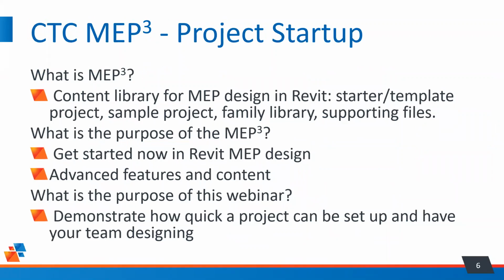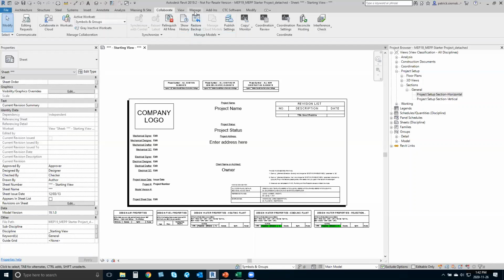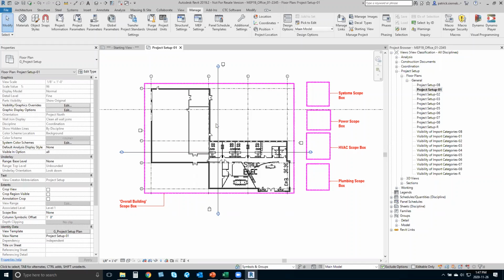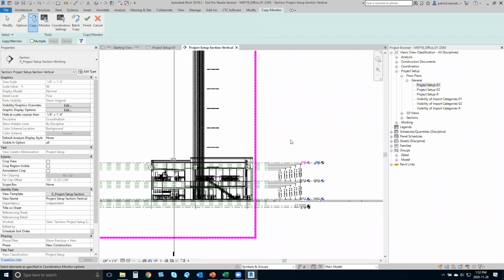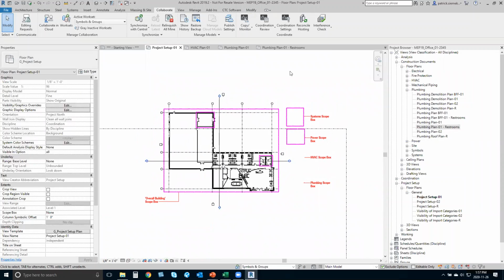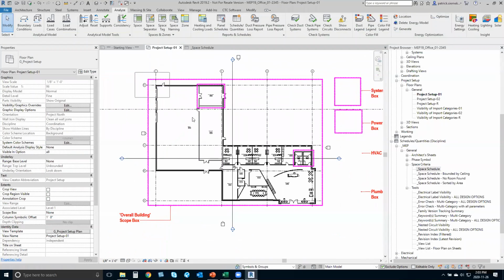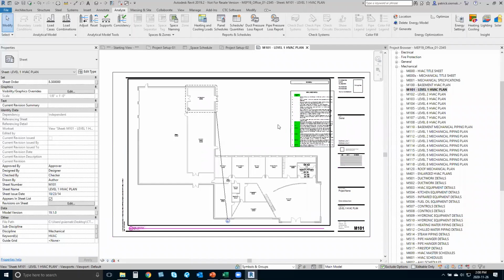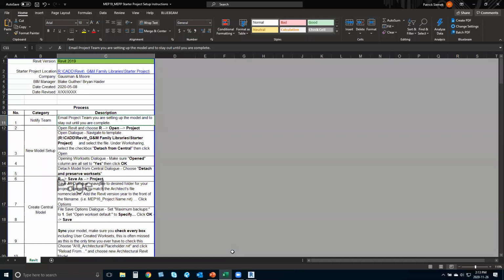CTC Tools : MEPPP Suite - Project Start Webinar